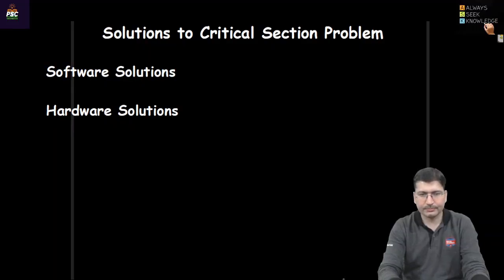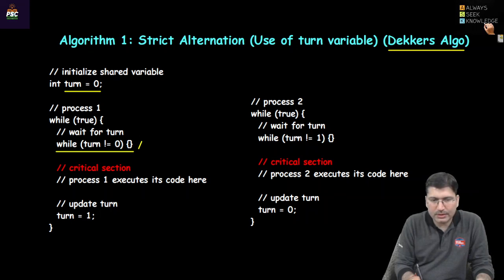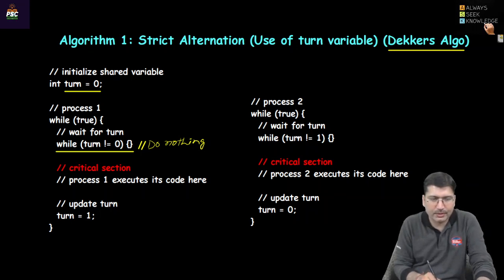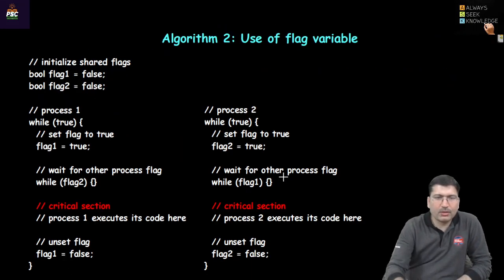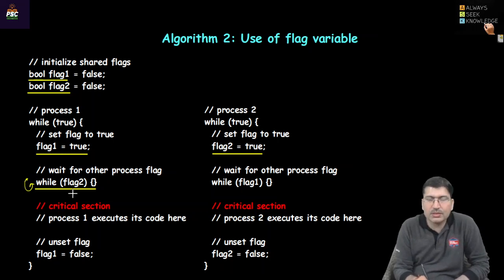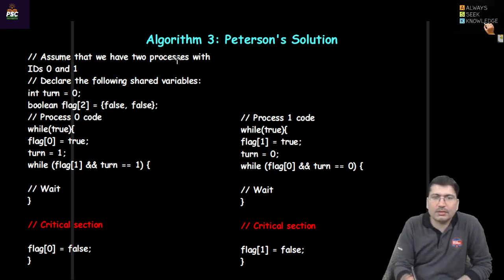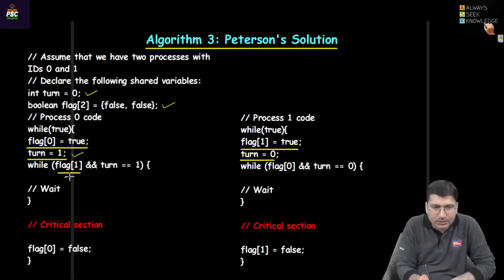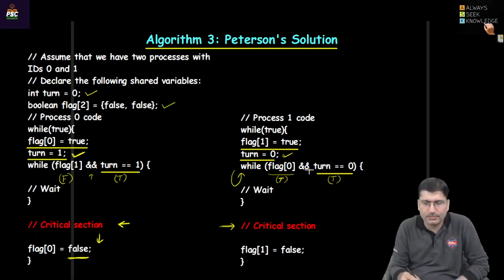Lecture 26:Software based Solutions of Critical Section Problem || Peterson's Algorithm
Software based Solutions of Critical Section Problem has been discussed.
Algorithm 1: Dekker's Algorithm
Algorithm 2: using flags
Algorithm 3: Peterson's Algorithm